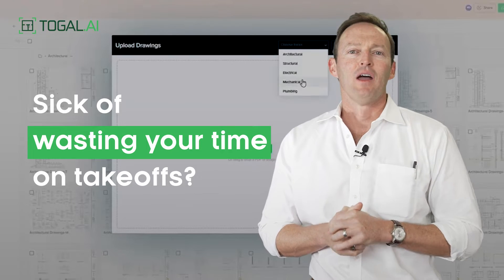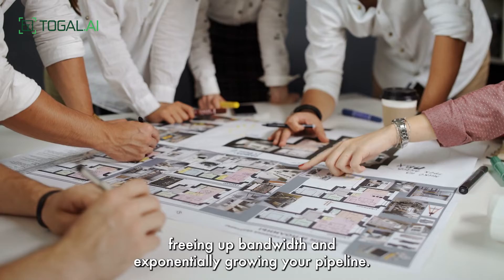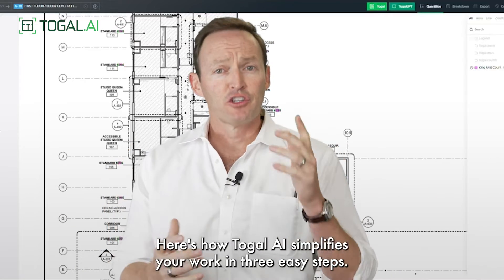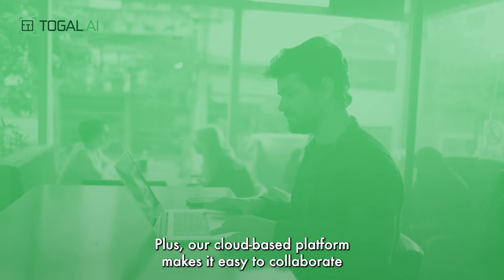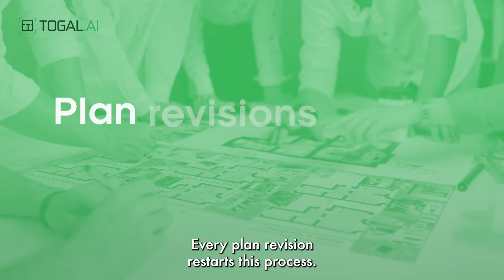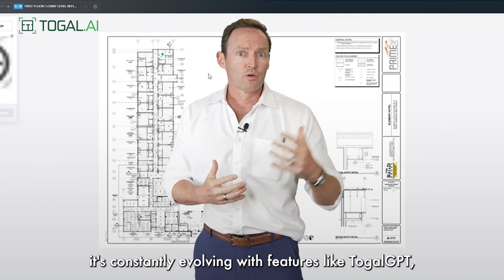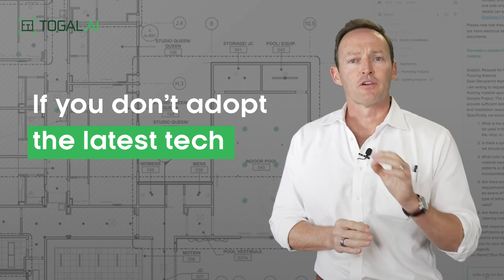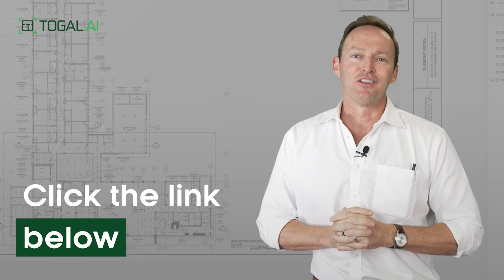Togal.AI: How we help construction estimators save time and money with AI-powered takeoff software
Curious how Togal.AI can help you complete takeoffs 80% faster with a 98% accuracy rate? Watch and see how Togal.AI is revolutionizing the construction industry, helping your company win more bids, and win more business!